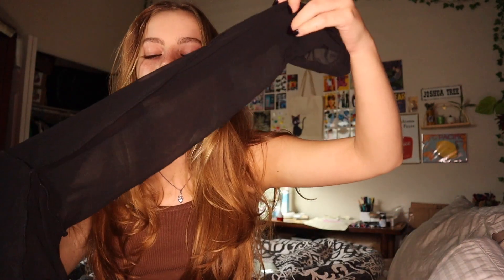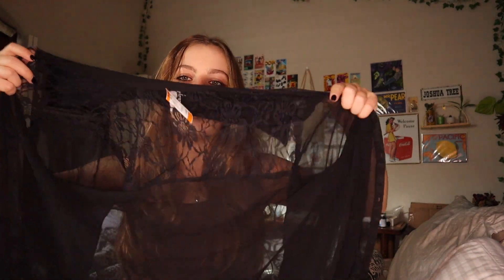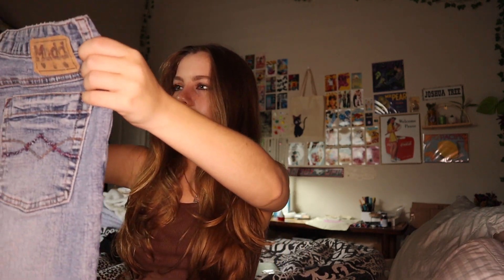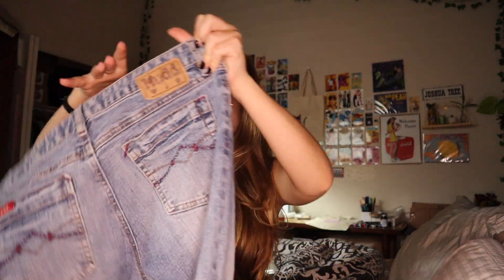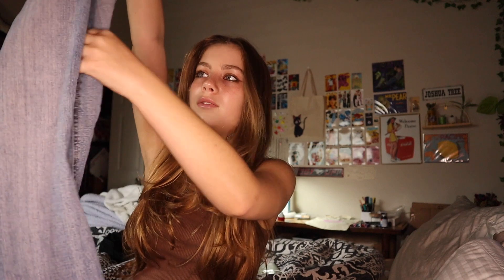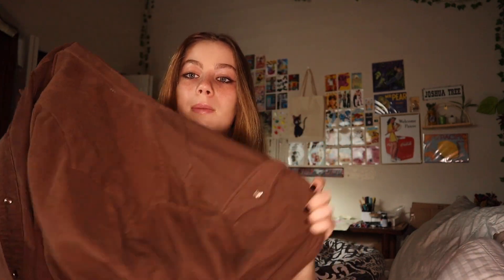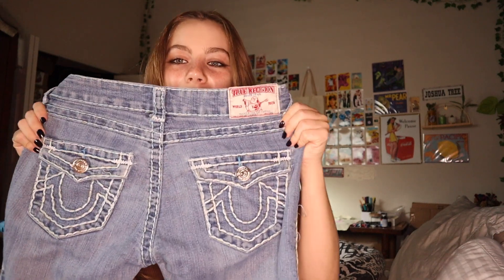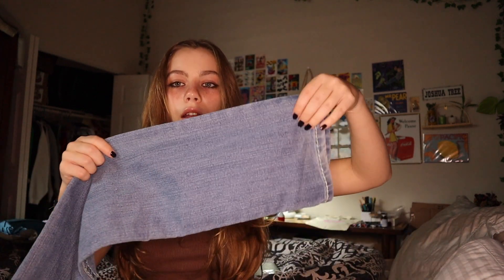thrift haul + outfit try on!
Brands mentioned:
Unif
True Religion
Mudd
Bershka
Hurley
Victoria Secret
Ed Hardy
(clothes not mentioned have no tag/brand)